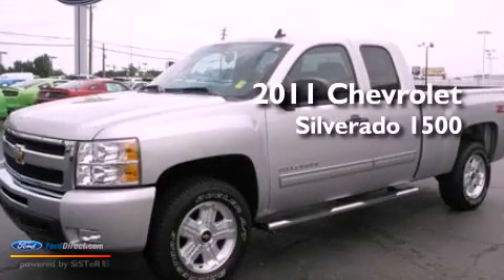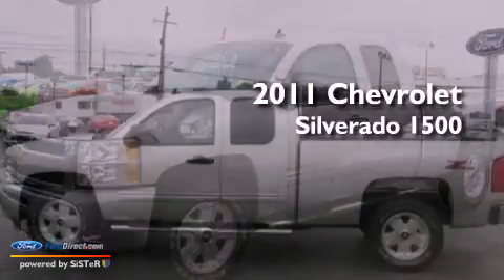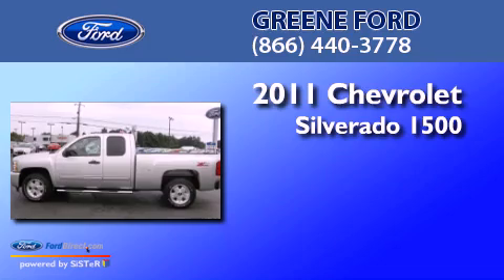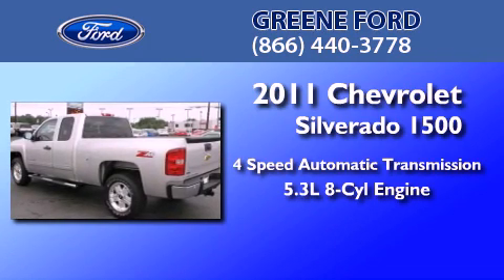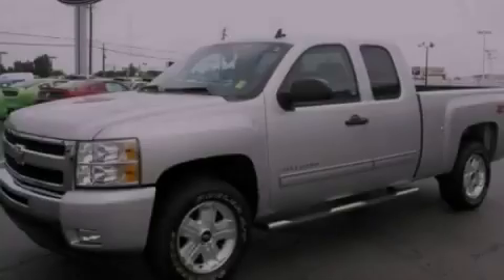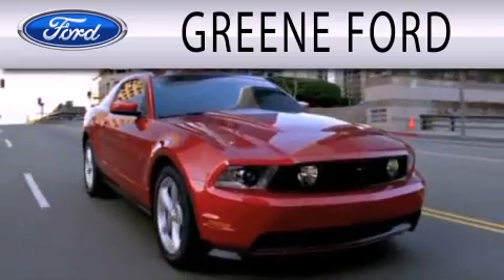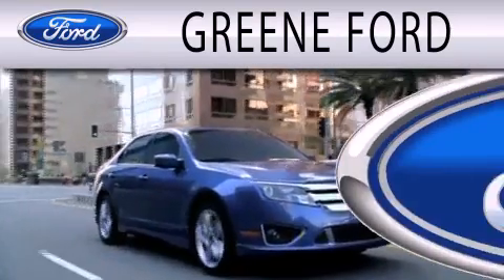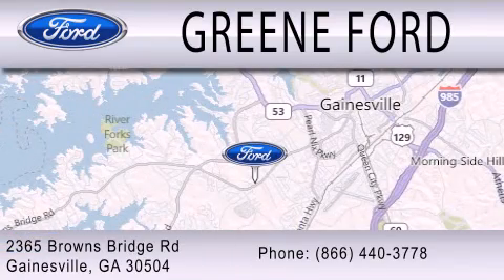Preowned 2011 CHEVROLET SILVERADO 1500 Gainesville GA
Year : 2011
 Make : CHEVROLET
 Model : SILVERADO 1500
 Engine : 5.3L V8 16V MPFI OHV FLEXIBLE FUEL
 Trans . : 4-SPEED AUTOMATIC
 Exterior : SHEER SILVER METALLIC
 Miles : 12,045
 Interior : LIGHT TITANIUM / EBONY
 Stock : T17594A